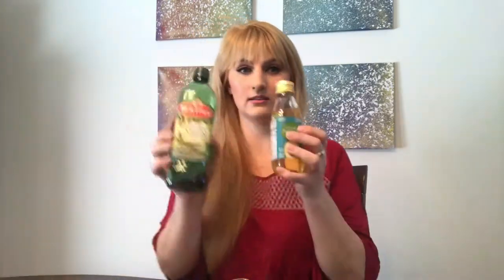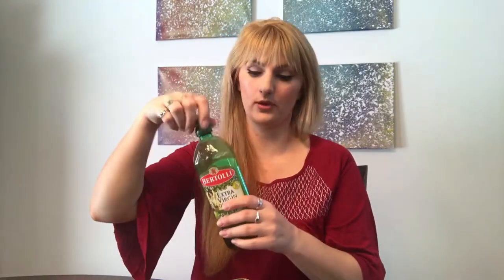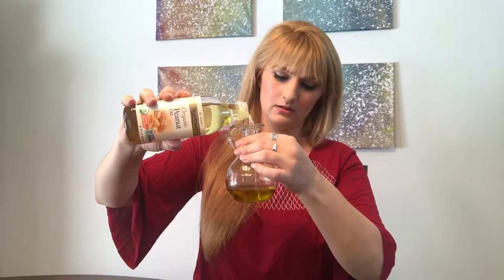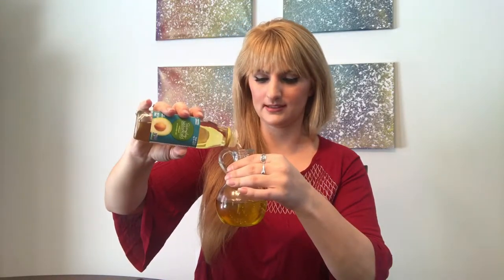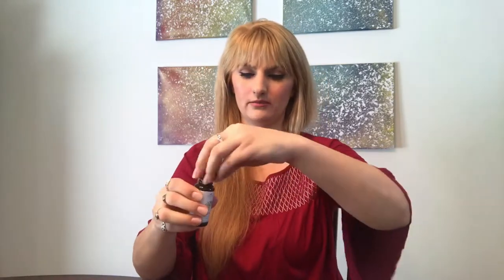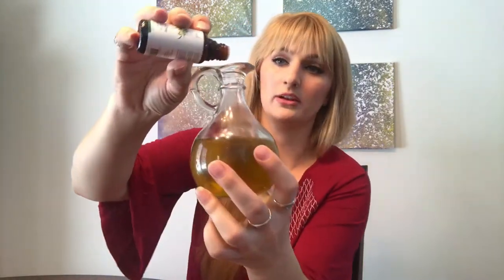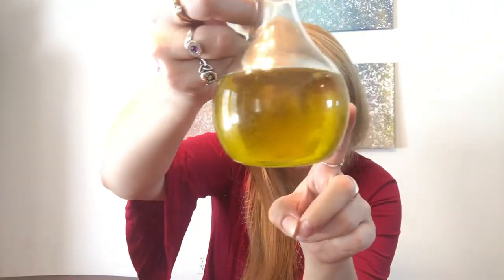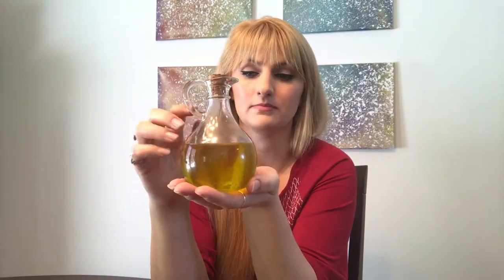DIY All Natural Bath Oil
Hello!

Making more all-natural bath products. Today’s is an awesome all-in-one Tea Tree Bath and Body Oil. This body oil can be poured in the bath for a soothing aromatherapy treatment which softens the water and skin at the same time. Or use this it on damp skin after a shower, or as you would a daily lotion. Made with rich oils to moisturize and care for the skin, it’s definitely a favorite.

In this video I use ingredients from my local grocery store, most of them can be probably found already stocked in your kitchen. If you have difficulty finding them, I’ve linked them below.

What you’ll need:

Olive Oil (about 1/3 cup)
Why: Vitamins A, D, K, and E, antioxidants, squalene, moisturizing and fights bacteria.

Avocado oil: (about 1/4 cup)
Why: High in monounsaturated fats, and vitamins D, and E, highly moisturizing and absorbs quickly.

Peanut oil (about 1/3 cup)
Why: Fatty acids: oleic acid, linoleic acid, and palmitic acid, vitamin E.

Jojoba Oil (about 2 table spoons)
Why: Moisturizing, emollient, excellent carrier oil. Vitamin E, vitamin B complex, antifungal and anti-inflammatory properties. Absorbs easily.

Tea Tree Oil: (a few drops to preference about 20)
Why: Antiseptic, anti-fungal, smells amazing.

This recipe makes about a cup of product which will last you several weeks, even using multiple times per day.

Happy crafting!